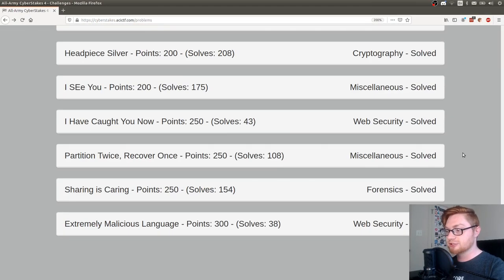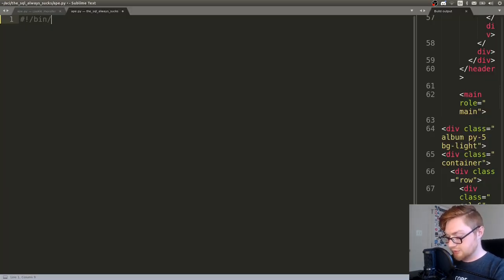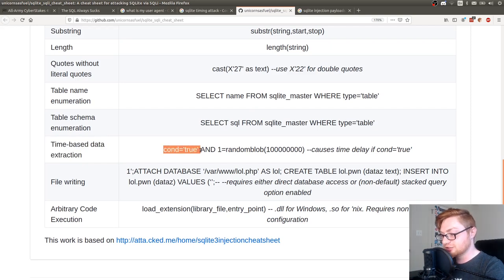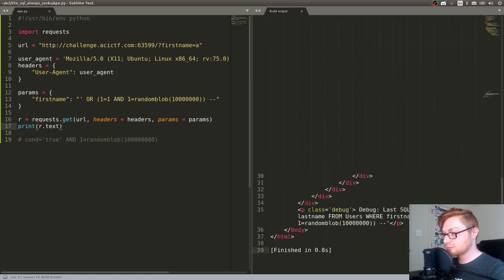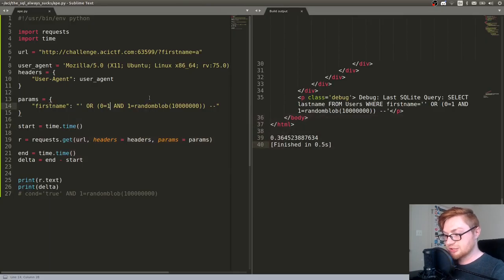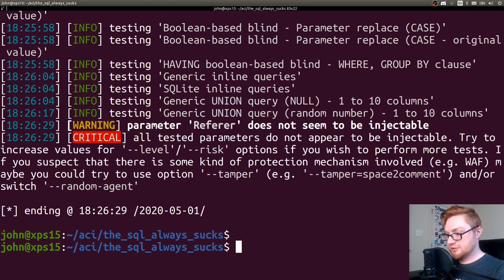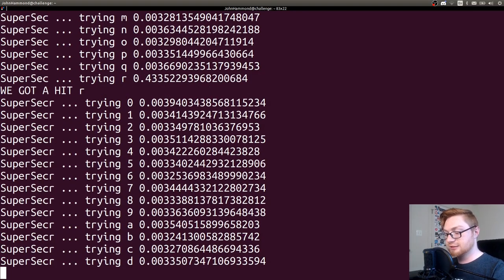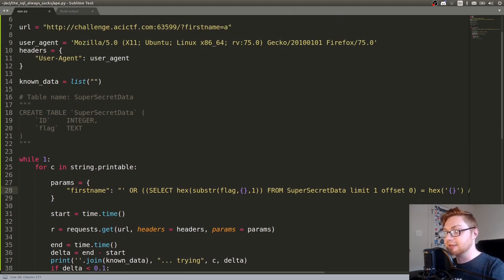All-Army Cyberstakes! Dumping SQLite Database w/ Timing Attack